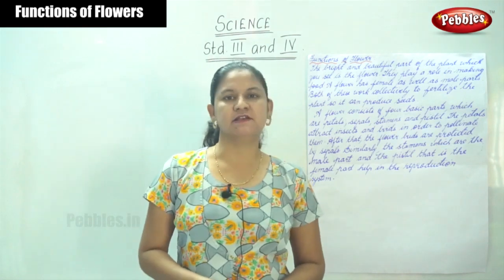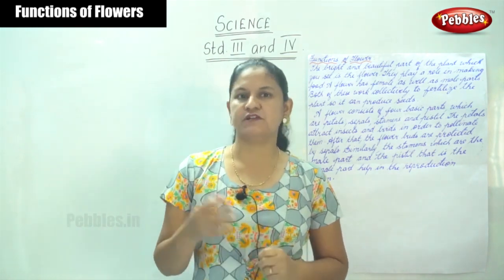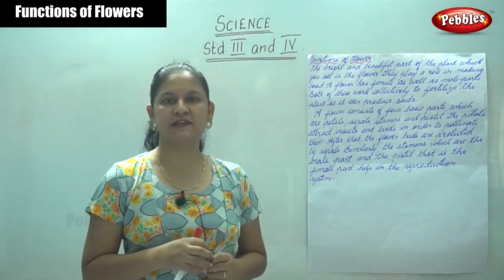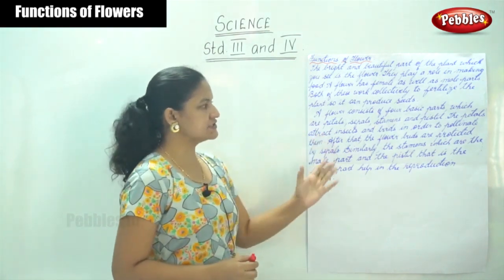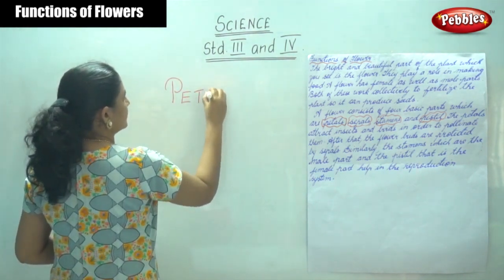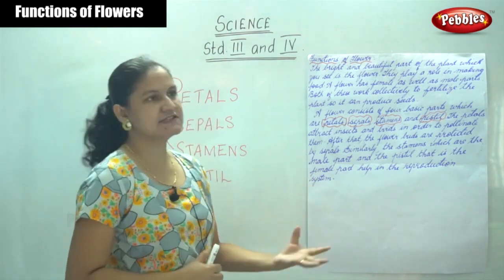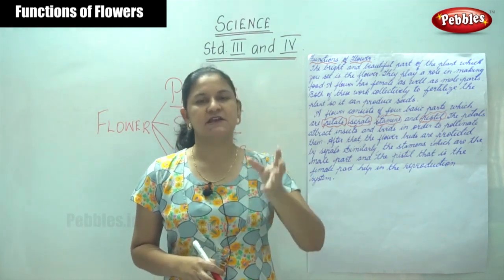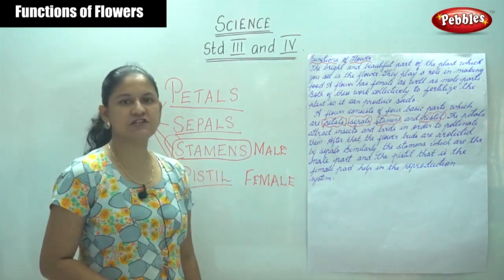3rd & 4th EVS Science | CBSE Science Syllabus | Functions of Flowers Part -1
3rd & 4th EVS Science | CBSE Science Syllabus | Functions of Flowers Part -1